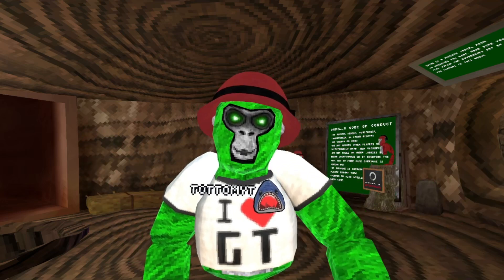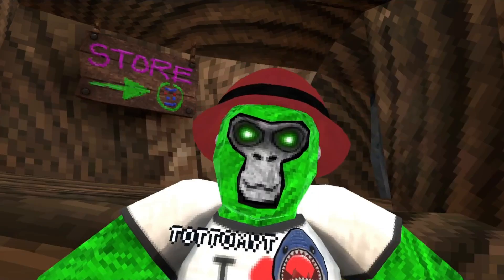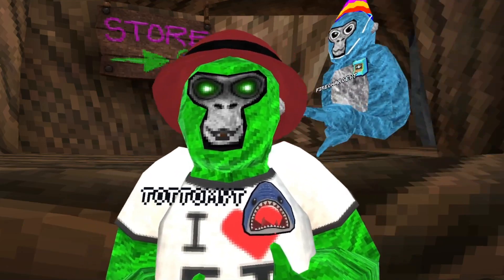I teached my friend how to play gtag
Full credit for the idea to LEO THE KING